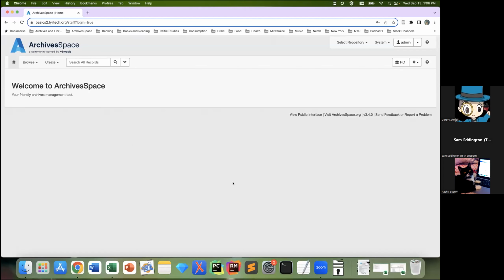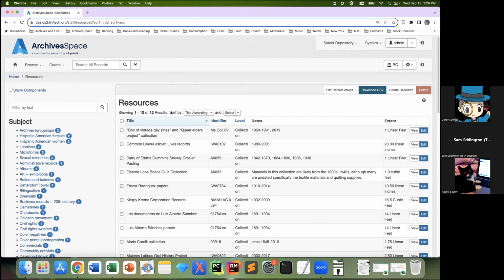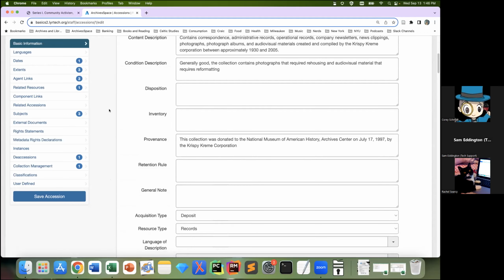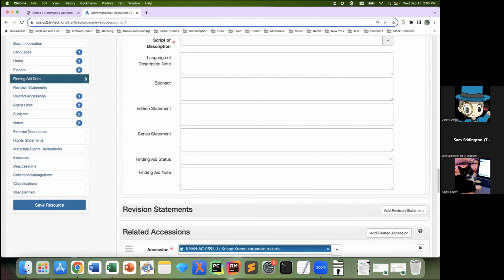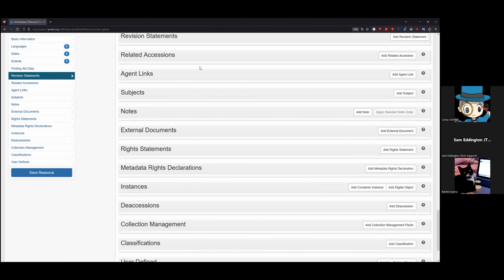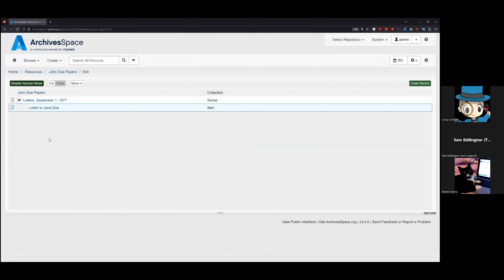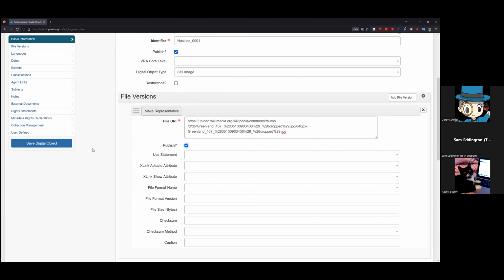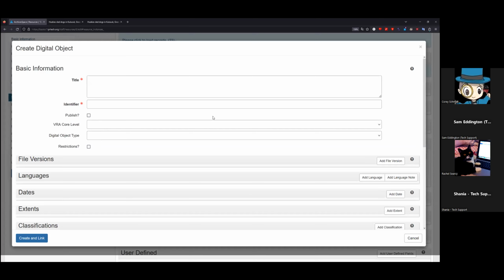ArchivesSpace Basic Record Creation Overview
Recorded on September 13, 2023 as part of a community-wide training

05:31 Overview of ArchivesSpace Staff User Interface
14:45 Creating Records
20:00 Finding Records
27:20 Public User Interface
36:20 Creating Accession Records
48:10 Sub Record Types
55:20 Linking Subject and Resource Records
58:50 Spawning
1:04:50 Brief Q&A
1:10:00 Resources Overview
1:11:40 Creating Resources
1:24:20 Notes in ArchivesSpace
1:28:50 Ordering Notes for PUI
1:33:40 Multi Level Resource Records
1:41:10 Enable Reorder Mode for Multi Level Resource Records
1:42:58 Bulk Deleting Archival Objects
1:45:20 Instances in Archival Objects
1:51:45 Brief Tips & Tricks for Data Entry
1:54:50 Digital Objects Overview
1:59:40 Creating Digital Objects
2:09:30 Digital Object Components
2:16:55 Q&A